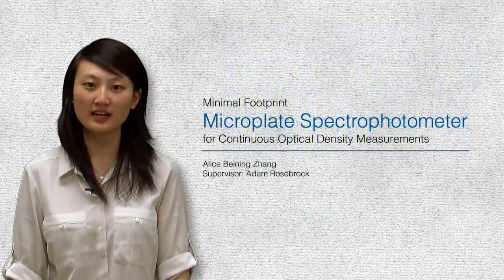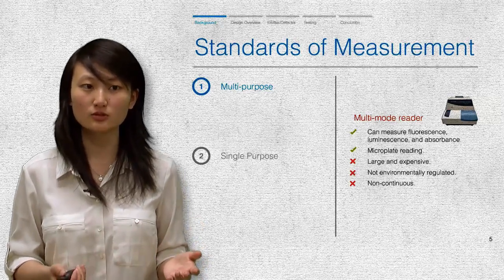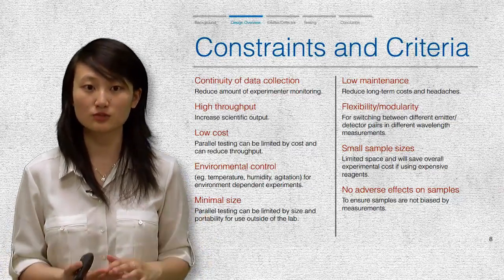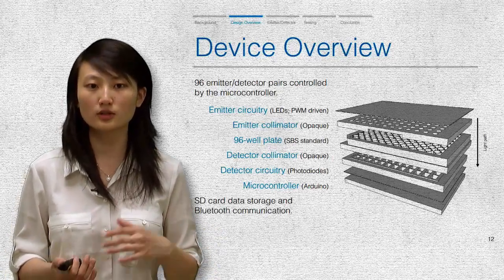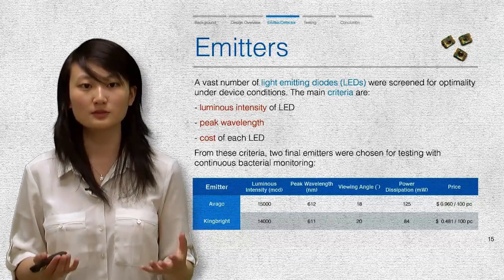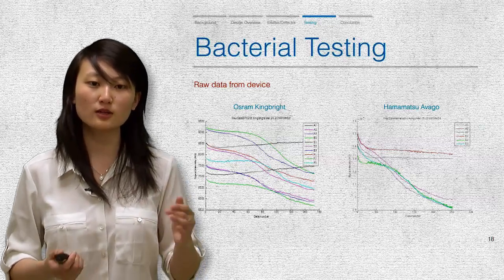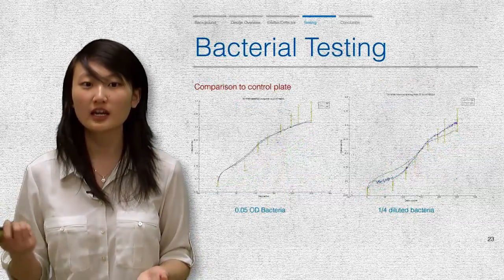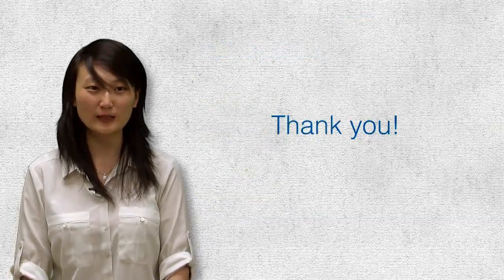Student Presentation: Alice